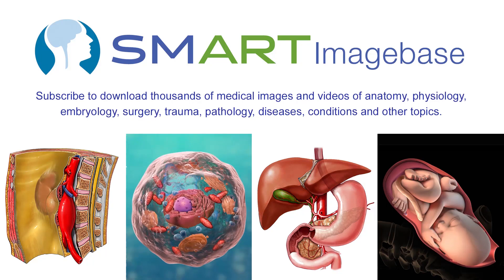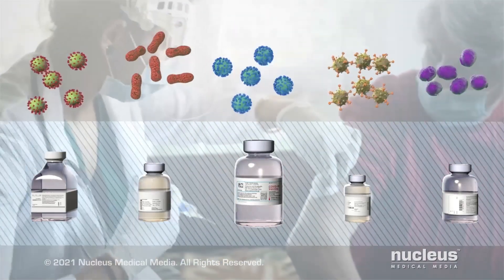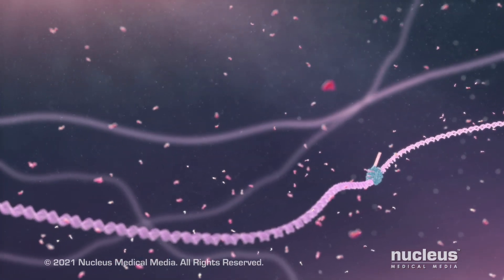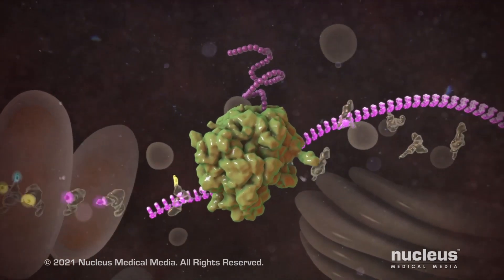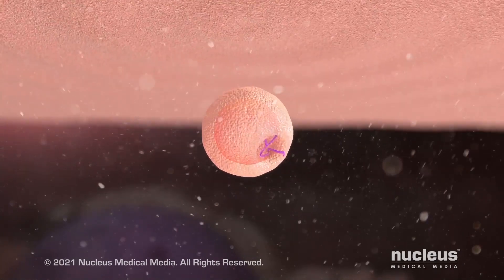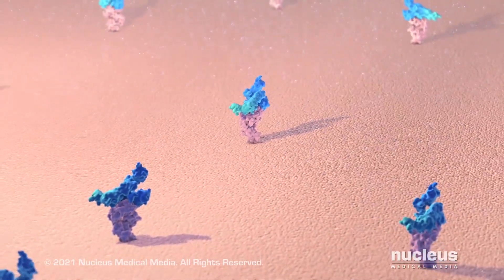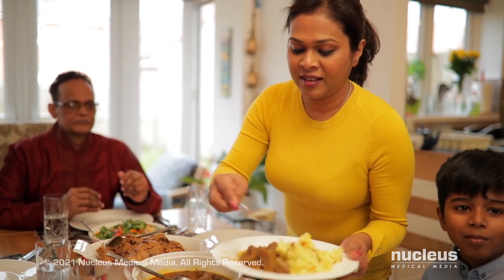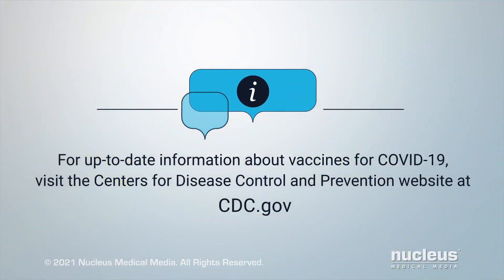COVID-19 mRNA Vaccine: Will It Change My DNA?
The SMART Imagebase website contains over 24,000 items on anatomy, physiology, embryology, surgery, trauma, pathology, diseases, conditions and other topics. Students, educators and professionals use them in lectures, courses, presentations, professional training and more.

mRNA Vaccines for COVID-19. Vaccines are substances that protect you from harmful diseases. Most vaccines contain parts of weakened or dead germs that trigger your immune system to fight the disease. But mRNA vaccines for COVID-19 are different. They contain a substance, called mRNA, that teaches your cells how to make a protein that triggers an immune response. In order to understand how these vaccines work, it’s important to know what mRNA is and how it normally makes proteins your body needs. Most cells in your body have a “command center” inside them, called the nucleus. It contains genetic material, called DNA, that consists of instructions for building and maintaining your body. Proteins are one of the building blocks of your body. When a new body protein needs to be built, instructions for building it are copied from your cell’s DNA and converted into a “message,” called messenger RNA, or mRNA. Then, the mRNA travels out of the nucleus to a protein-building machine in your cell, called a ribosome. As the ribosome “reads” the “message” from the mRNA, it builds the protein your body needs. mRNA vaccines take advantage of this process to help give you immunity to COVID-19. Each vaccine contains special mRNA that provides instructions for your cells to build a harmless piece of the virus, called the spike protein. The spike protein is found on the surface of the SARS-CoV-2 coronavirus that causes COVID-19. Each piece of the mRNA from the vaccine is wrapped in a protective coating. The vaccine is given as a shot in the upper arm. In the body, the mRNA particles enter your cells. Once inside the cell, the mRNA travels to a ribosome. Using the mRNA from the vaccine, the ribosome makes only a piece of the spike protein from the virus. After making the piece of the spike protein, your cell destroys the mRNA from the vaccine. It’s important to know that the mRNA from the vaccine never enters the cell’s nucleus or changes its DNA in any way. Next, your cell presents the piece of the spike protein on its surface. This allows your immune cells to detect the protein and recognize that it doesn’t belong there. As a result, your immune cells begin making antibodies as part of an immune response to the virus. In the future, if you catch the virus, the antibodies recognize and attach to the spike protein pieces on infected cells and the spike proteins on the virus. This marks them for immediate destruction by other immune cells. Like all vaccines, the benefit of these mRNA vaccines is that they give vaccinated people protection from the virus without having to get sick with COVID-19. Most mRNA vaccines for COVID-19 require you to get a second shot within a few weeks. Sometime after getting the vaccine, you may have symptoms, such as a fever. This is normal. It means the vaccine is working to make you immune to the virus. Vaccines protect you, your family, and your community from diseases that can be dangerous, or even deadly. For up to date information about vaccines for COVID-19 visit the Centers for Disease Control and Prevention website at CDC.gov.

ANH21248